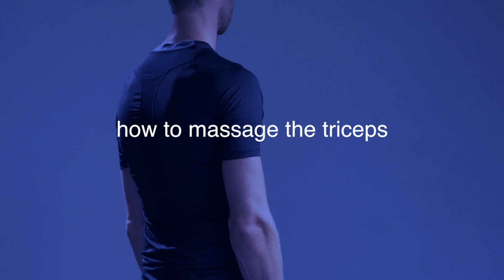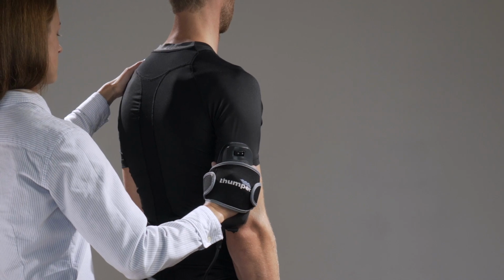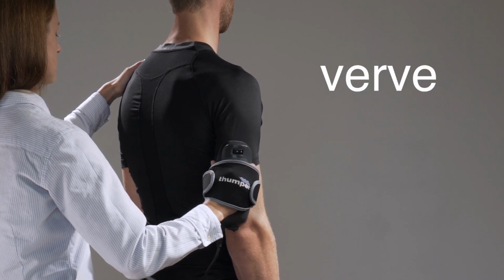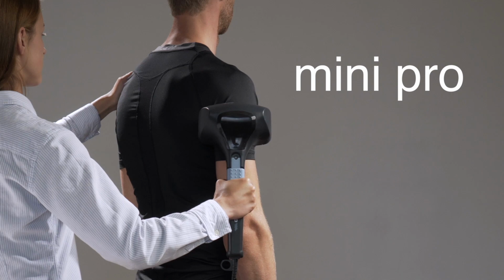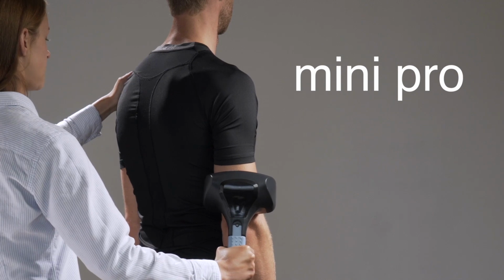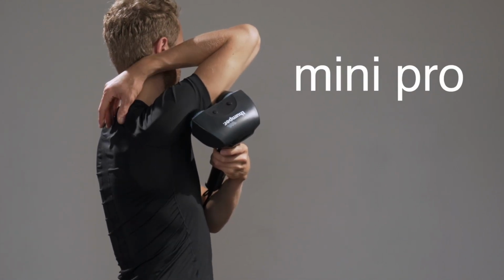How to massage the triceps with a percussive massager | Self-massage deep-tissue treatment therapy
Here are some tips on how you can use a percussive massager to massage your triceps. The triceps, also known as the triceps brachii, is a large muscle on the back of the upper limb of many vertebrates. It is the muscle principally responsible for extension of the elbow joint - when you straighten your arm. Common repetitive movements that involve pushing or pulling can cause some aches and pains for your triceps. Treat your triceps with a massage to help the muscle to recover!

With an electric massager, you can enjoy a massage at home or at the gym, whenever you need a massage! Regular massages help alleviate muscle pain, boost energy levels, and relax after a long day. When you are in need of some relief in between your chiropractic or massage therapy appointments, you can easily fit in a massage session if you have your own electric massager.

Thumper Massagers work over clothing which provides flexibility for use in all clinical, professional, and home environments. There's no need for oils or lotions as we designed our massagers with FDA approved materials which minimizes friction, so there's no need for additional lubrication.

Developed and manufactured in Canada with high-quality materials, Thumper Massagers are used by over 200,000 professionals worldwide. With over 45 years of experience, you can see why people love Thumper.